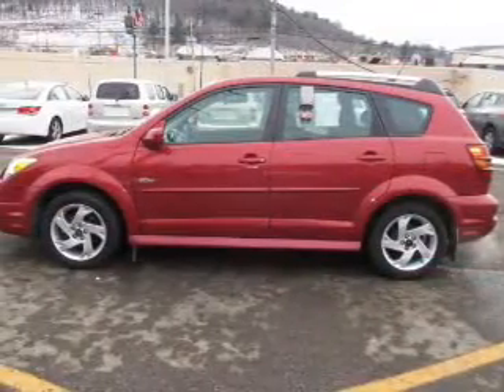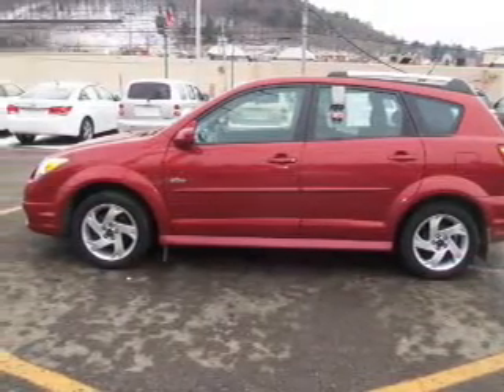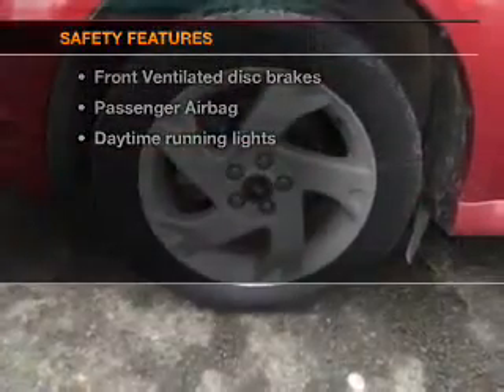2007 Pontiac Vibe - Vestal NY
Year: 2007
Make: Pontiac
Model: Vibe
Trim: Base
Engine: 1.8 liter inline 4 cylinder 16 valve
Transmission:
Color: Dark Salsa Red
Mileage: 67000
Address:
3721 Old Vestal Rd